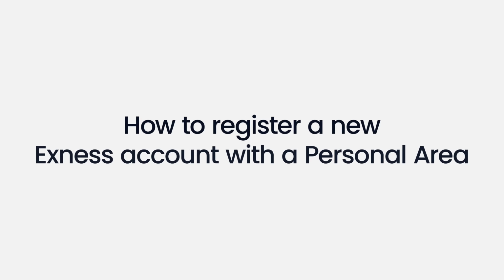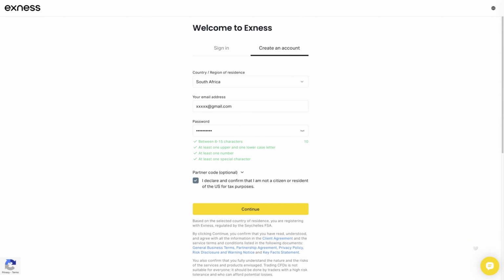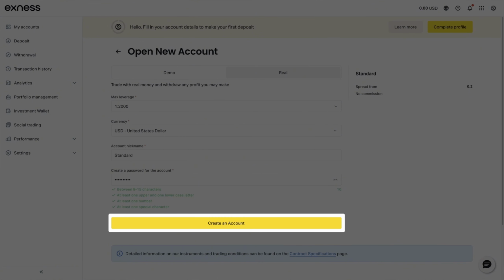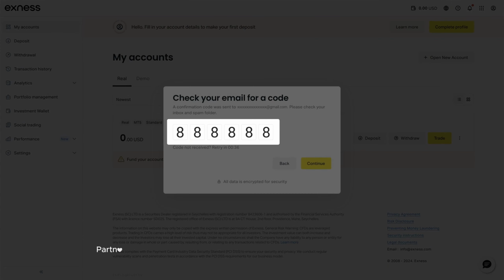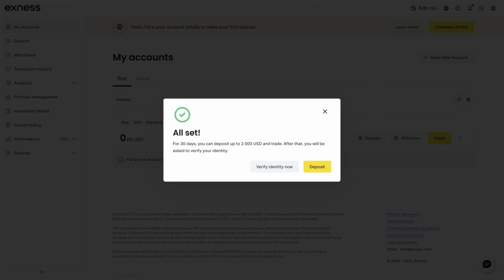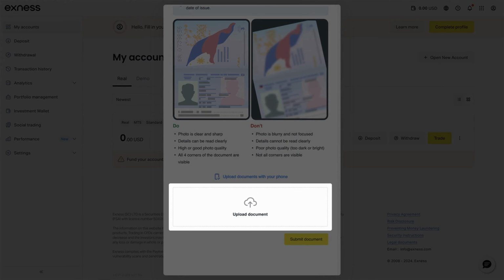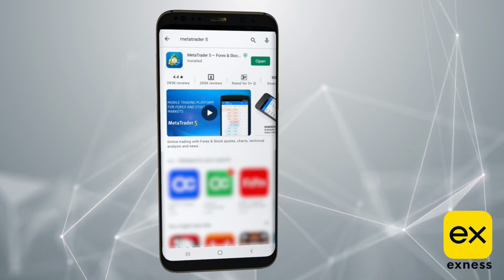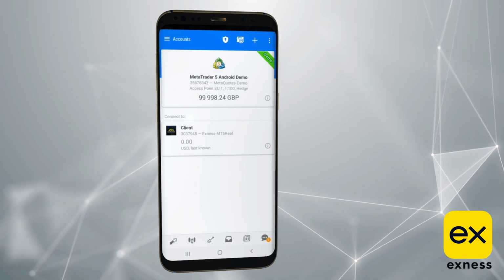How to Register a new EXNESS account with a Personal Area | EXNESS tutorial for beginners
Registering an Exness account is a quick, fully digital process. To sign up, visit the Exness Sign Up

1: Steps to Register an Exness Account:
- Enter a Partner code to register: 14353562
- Check the box to confirm that you are not a citizen or resident of the United States, then select Continue to proceed to the next step.
- At this point, you have registered an Exness account and will be welcomed on the Exness trading terminal. To access your Personal Area, click the features menu (top right corner) and select Personal Area.

2. Activating the Personal Area (Account Verification)
After logging into your Personal Area, you must verify your account to remove deposit and trading restrictions by following these steps:
Financial Profile: Complete the quick questionnaire about your experience and source of income.
Upload documents: Upload a clear photo of your ID (passport or national ID card) and a photo of your proof of residence (bank statement or utility bill).
*** Trading is risky, trade with care. Thank you for choosing us.

Search keyword exness registration:
Exness registration process
How to fully Verify your Exness Account
Step-by-Step Exness Registration Process
How to open a trading account with Exness
Registering an Exness account: Exness Help Center
How to open your trading account and go live with Exness
Exness Account Opening: How to Start Your Trading Account
Exness Trade: Account verification - Exness Help Center
Step-by-Step Verification Process in exness
Exness Account Verification
how to Open exness account in South Africa
how to Create exness account in Nigeria
how to Register exness account in Trinidad and Tobago
Forex Trading Amharic
"This Video is not owned or operated by Exness."